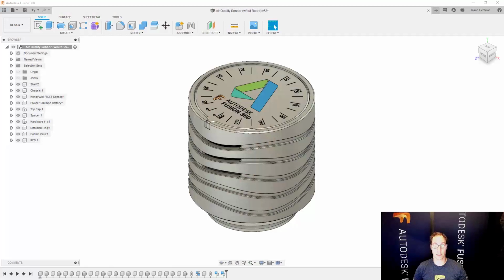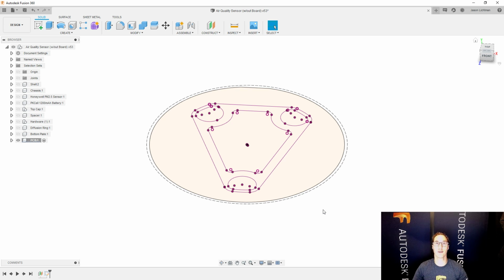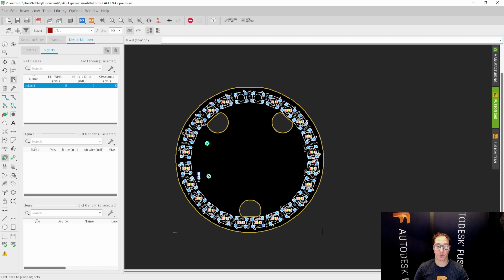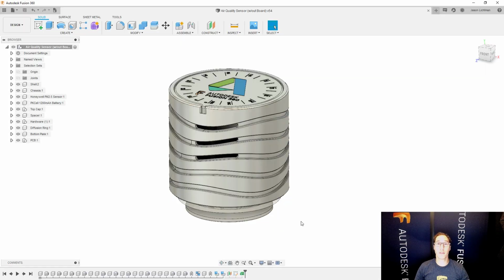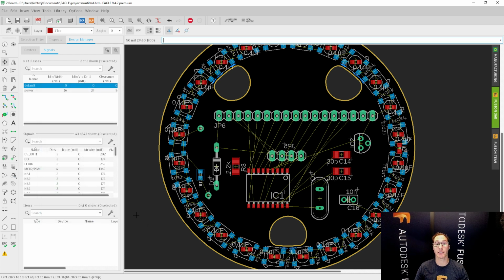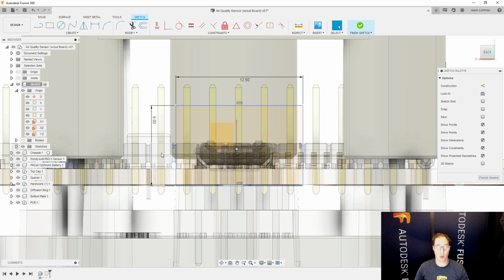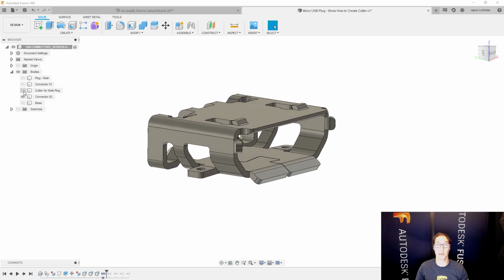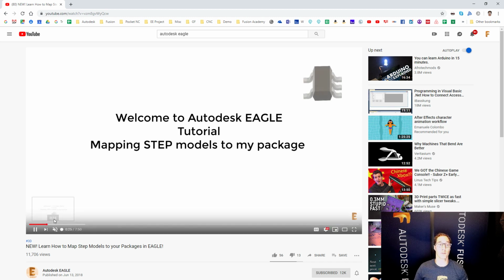E-CAD + M-CAD Workflows and Tips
In this LiveStream, Jason will show you some of the best workflows between Autodesk Eagle (E-CAD) and Fusion 360 (M-CAD). This session will also cover an amazing time-saving tip for creating cut-outs for your electronic components

This Live Stream was created by Jason Lichtman